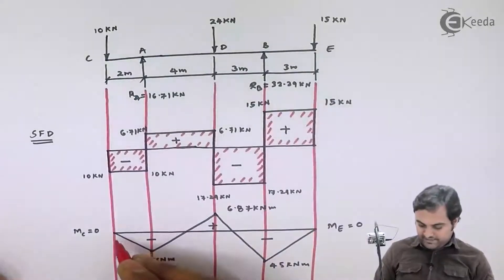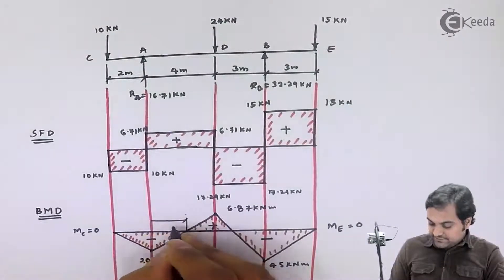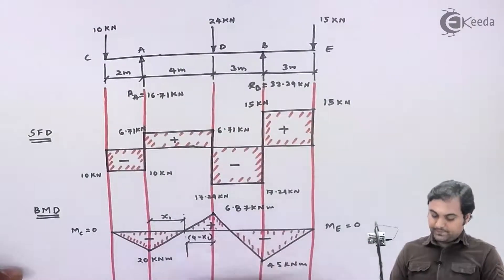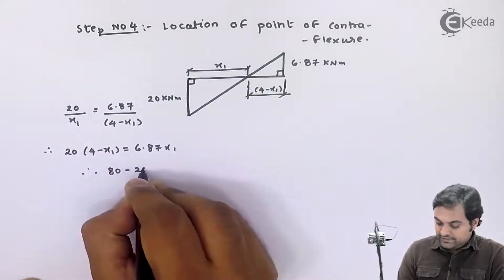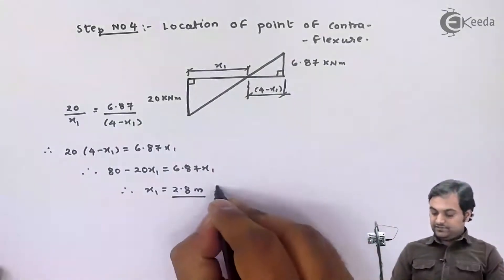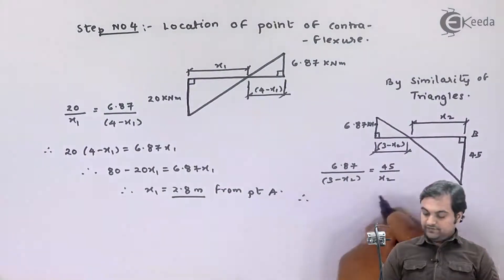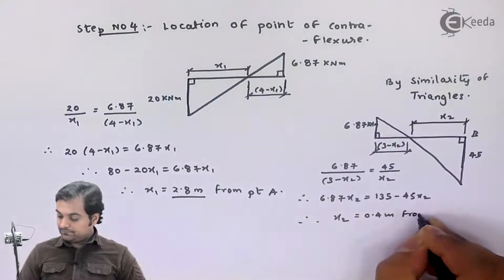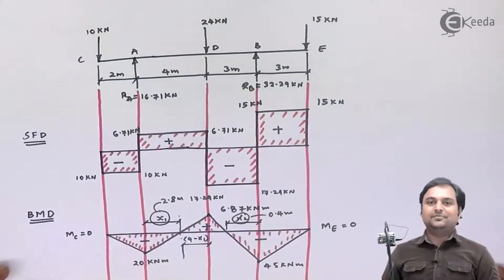Part 3 Problem no. 1 on SFD and BMD - Shear Force and Bending Moment Diagram - Strength of Materials